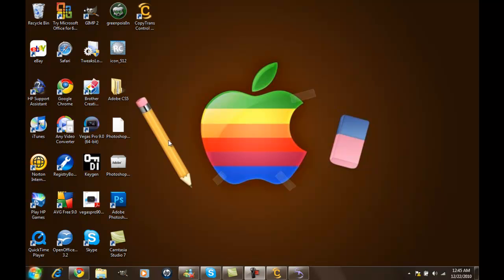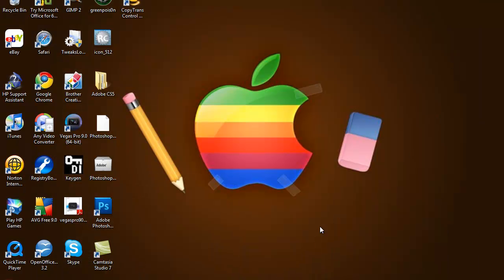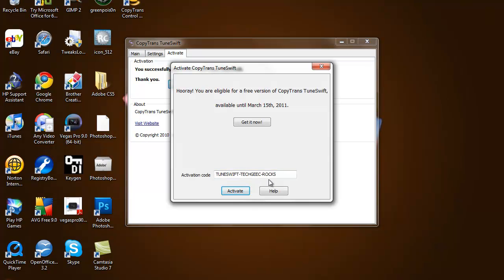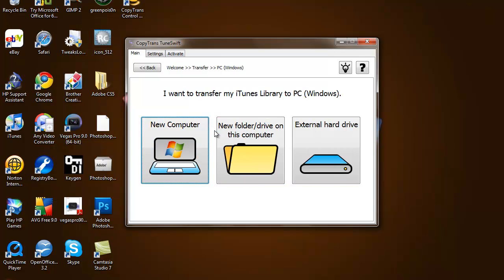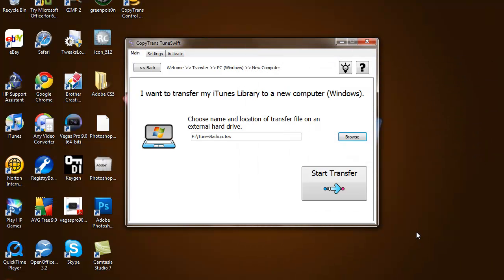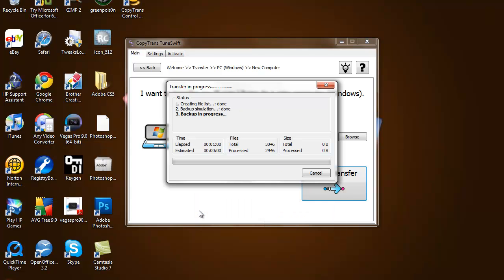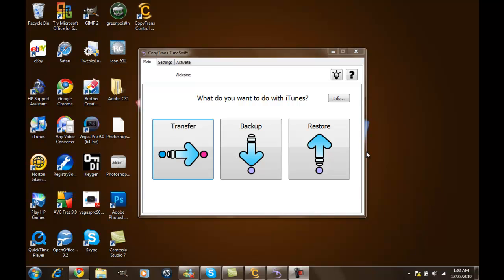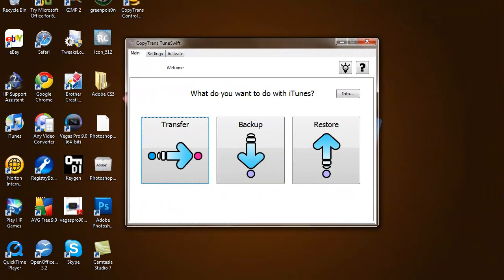How to Transfer iTunes Library from One Computer to Another with TuneSwift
With TuneSwift you can transfer your complete iTunes library from a PC to another PC or to a Mac with easy. Unfortunately, you can't transfer a itunes library from a Mac to a PC or a mac to a Mac.